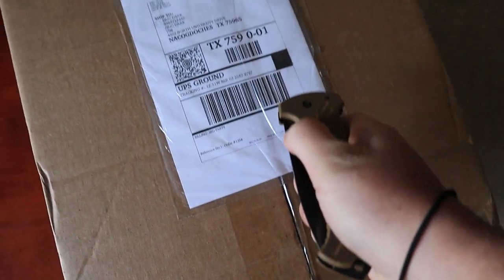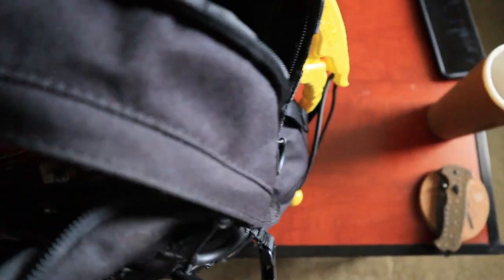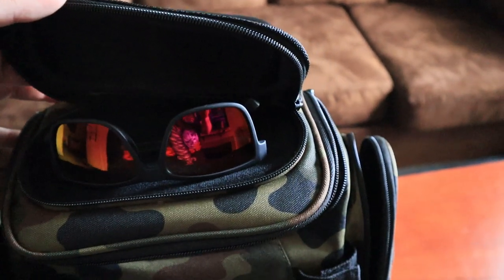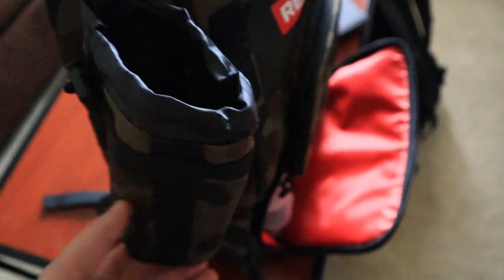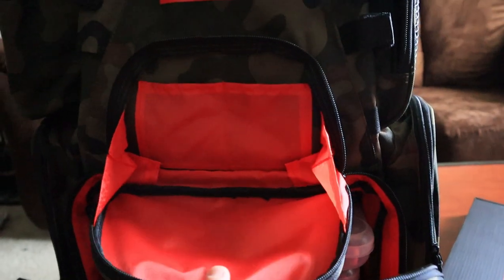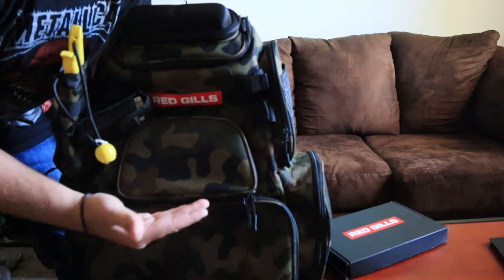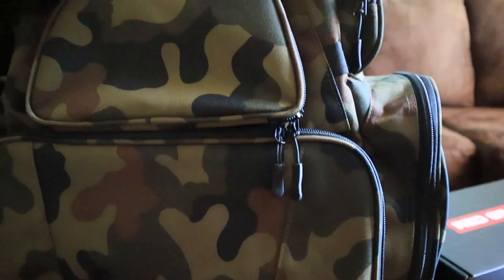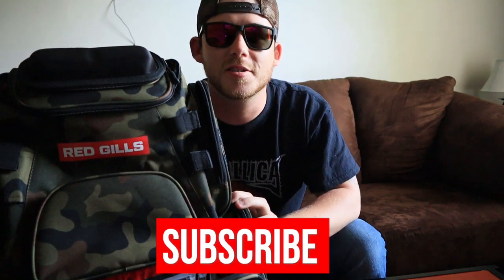The BEST TACKLE BACKPACK!! (P2 FROM RED GILLS)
So I saw these guys on Instagram and i just had to have one of these Tackle Backpacks that they make and I am so glad I did. The P2  by RED GILLS has SO much space for tackle, sunglasses, water, camera gear AND it come with some free stuff!! Extra soft plastics, hooks, weights, stickers, ect. I hope you enjoy the review and I hope I helped you on your tackle bag shopping quest!
Canon M50
GoPro Hero 5